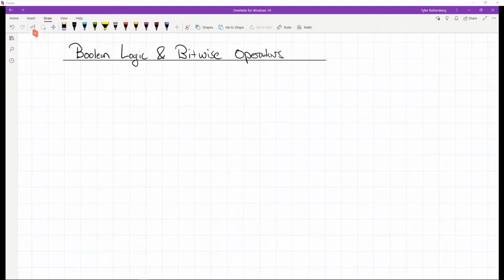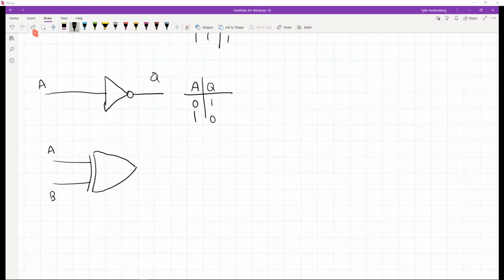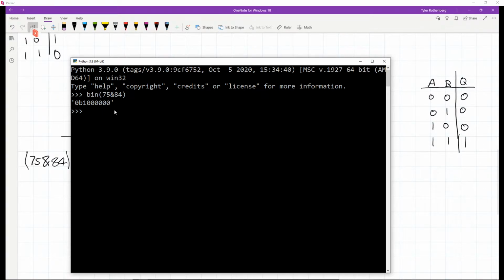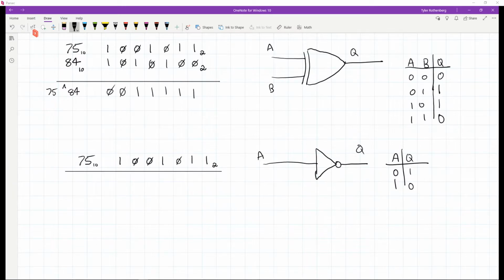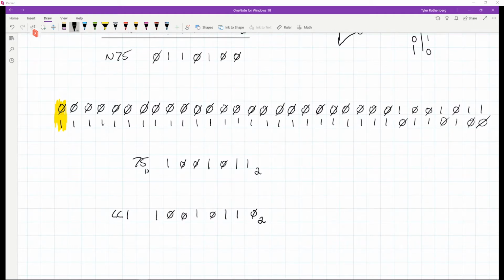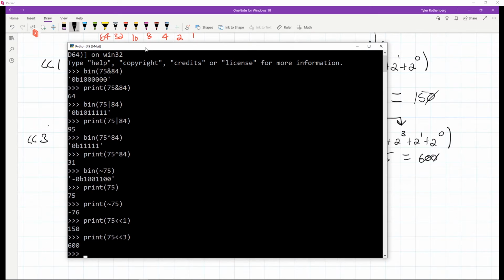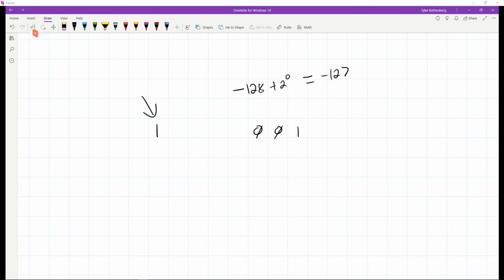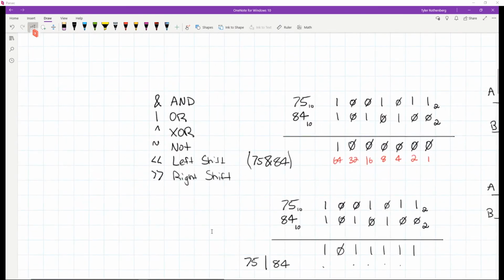CHS Python Lecture 13 - Boolean Logic & Bitwise Operators